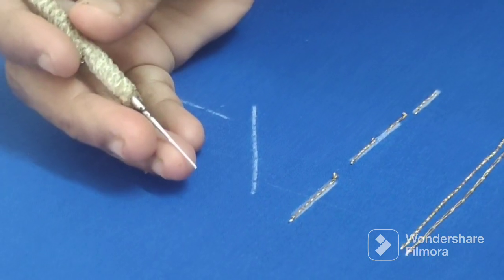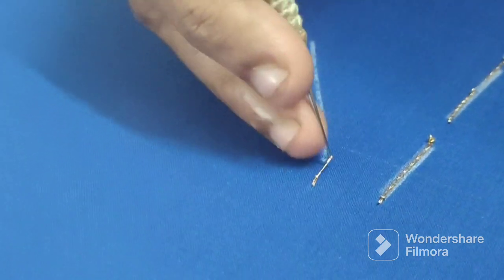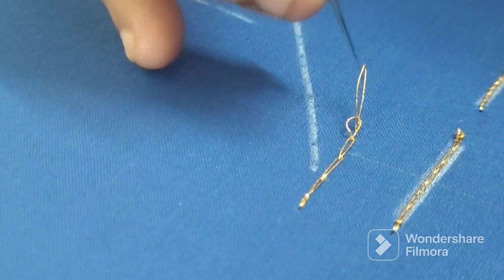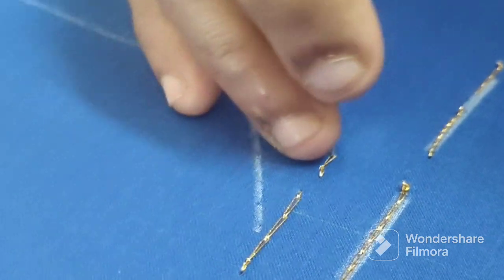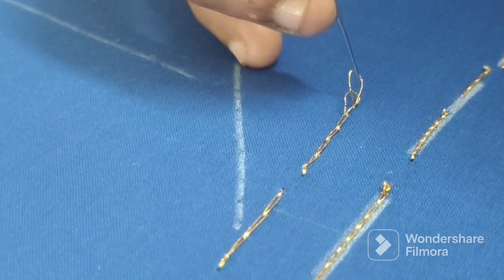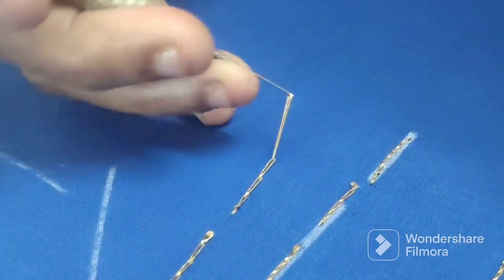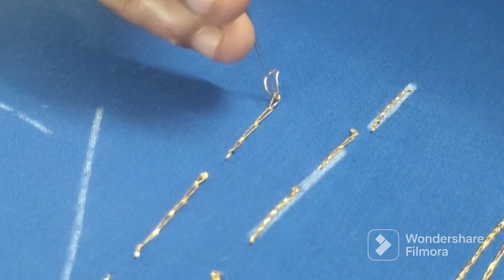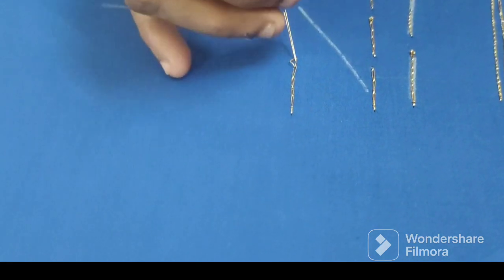Aari End knot//Aari embroidery class 3@Mrs Diya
Hai
Welcome to MRs Diya youtube channel
l share my knowledge and experience by this channel with you.

silk thread jwelery
We are taking customized orders for return gifts

About
Mrs Diya is a channel where you find art# craft# aari embroidery# hand embroidery# video s
every day

ln  this channel lam sharing my best tutorials for aari embroidery work ,hand embroidery designs,aari blouse design s,
Tailoring tutorials stitching blouse,baby frocks,stitching maxi gowns and many tutorials lam going to share with you,

Silkthread bangles, silkthread jwellery, flower making,lace flower making,

Craft works,paper craft ,kids craft work
Doll making for kids,

if you have any suggestions or feedback regarding videos/ let it share in comment box#
your response is valuable to us,